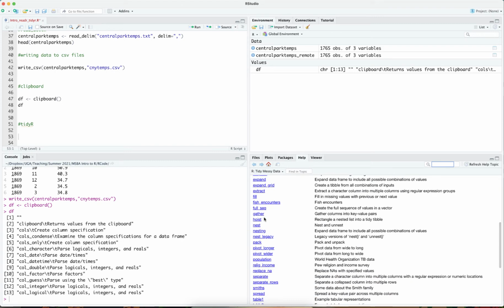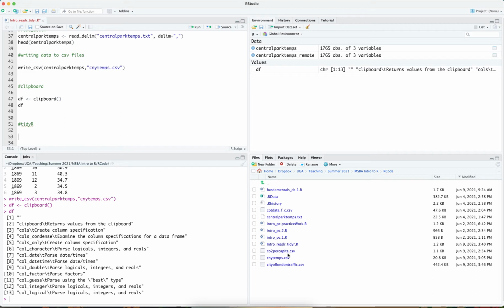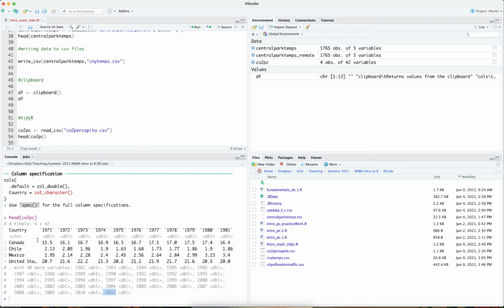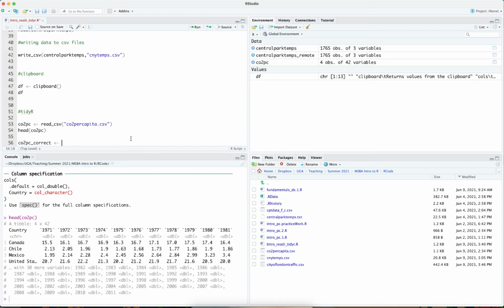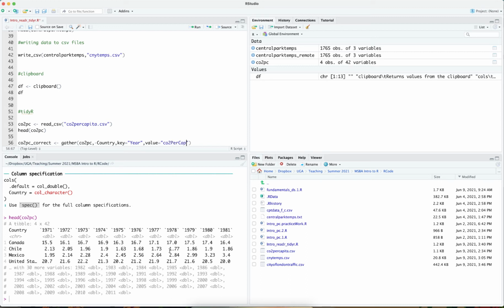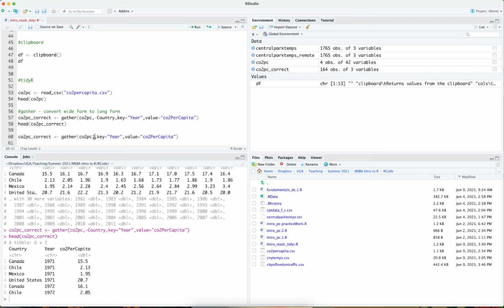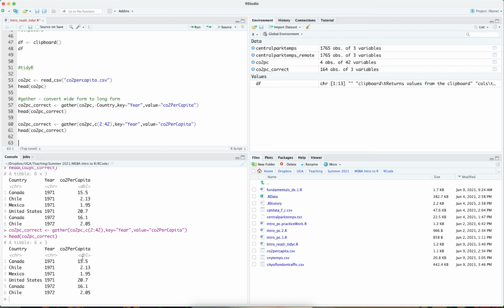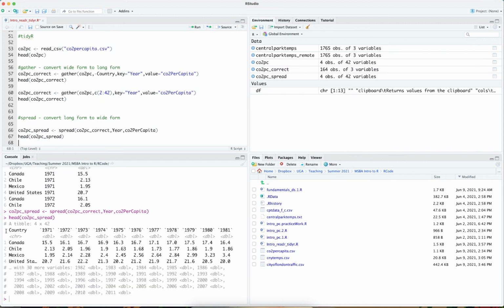Demo- tidyR - gather and spread operations